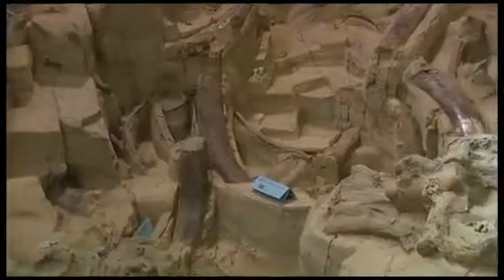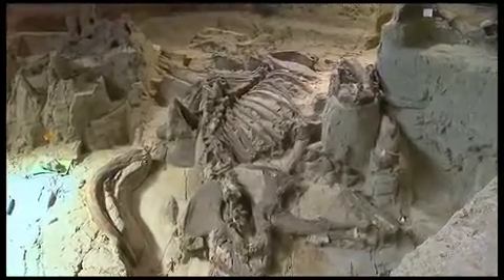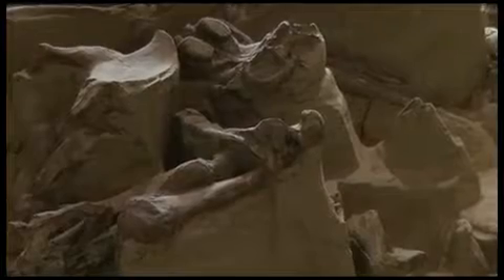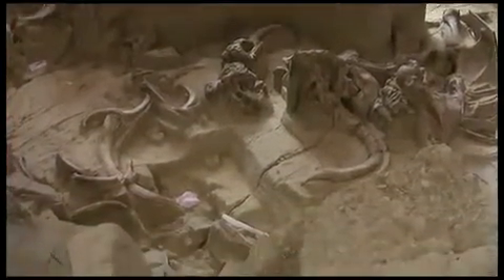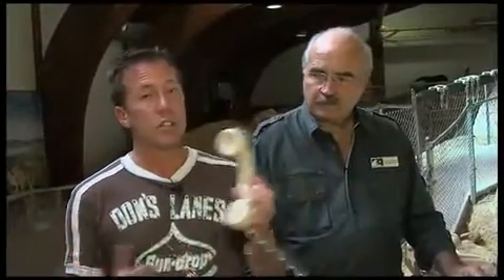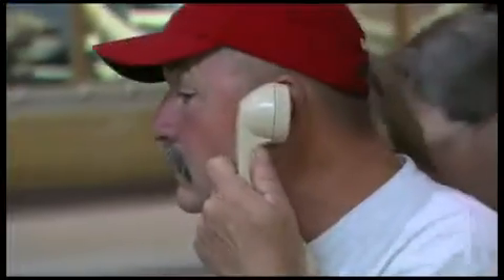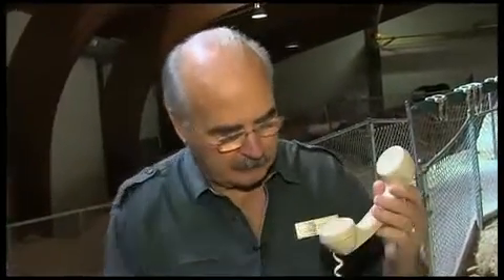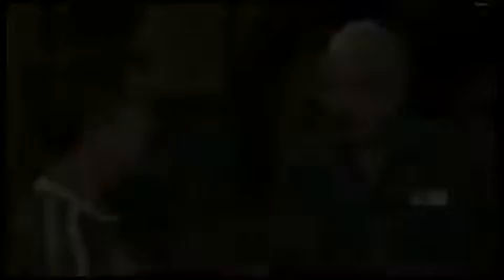Tour of The Mammoth Site in Hot Springs, South Dakota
Jon Olson, a Black Hills native, gives a behind the scenes tour of The Mammoth Site in Hot Springs, South Dakota is the worlds largest mammoth research facility where you can tour an active paleontological dig site and view Ice Age fossils exhibited as they are found.
Travel back to the time when Ice Age mammoth, camel, and giant short-faced bear roamed the Great Plains of North America. Imagine a sudden collapse of a 60 foot deep karst sinkhole. Bubbling from the bottom, a warm spring percolates through the layers of limestone, now creating a large steep-sided pond. Stand on the edge of discovery and walk where mammoths, bears, American lions and other Ice Age animals walked.